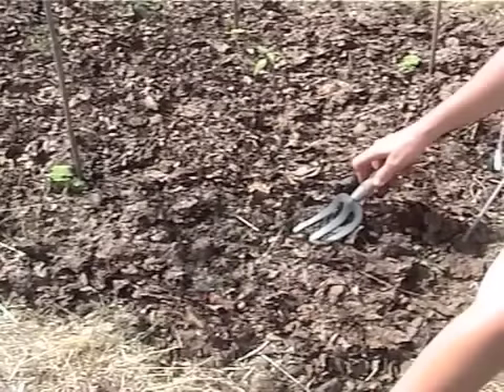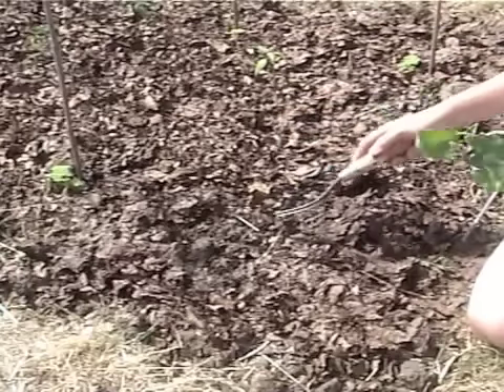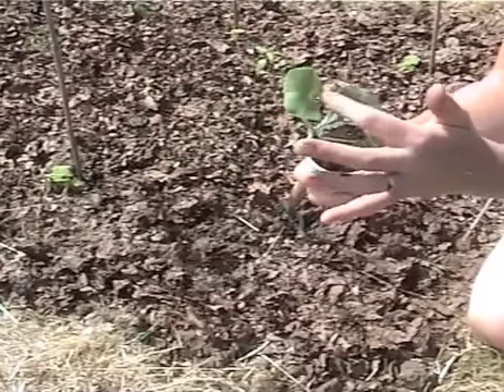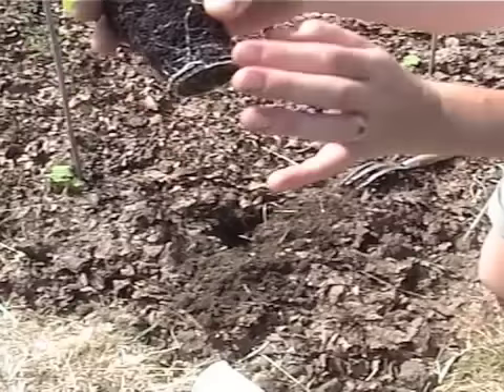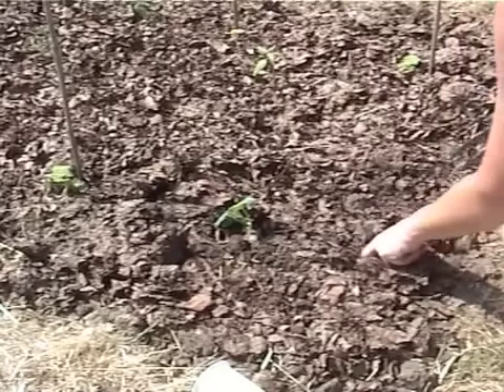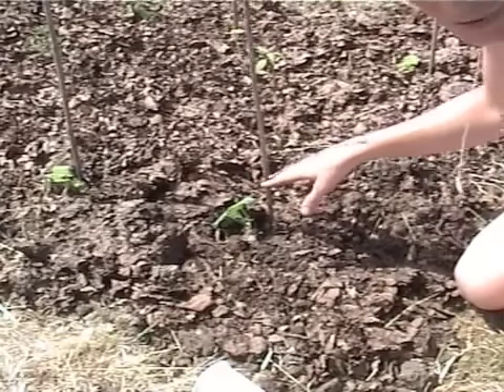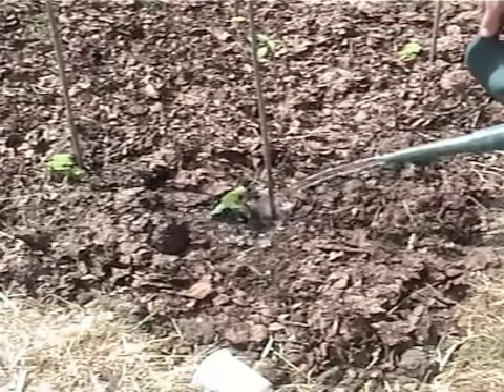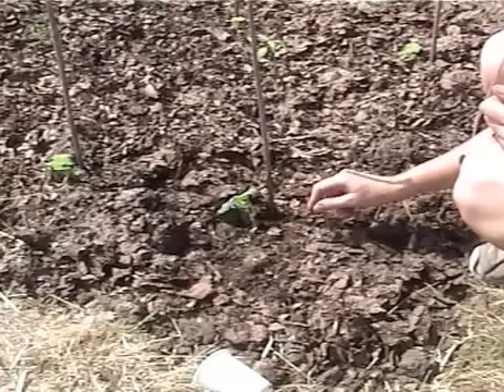Planting a butternut squash Claire's allotment part 82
How to plant your butternut squashes and tips on how not to lose it!